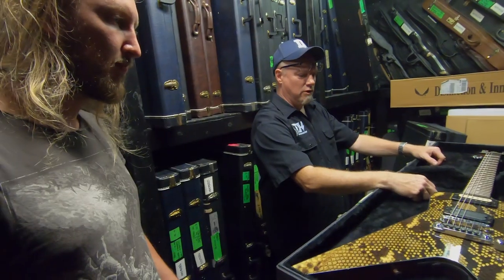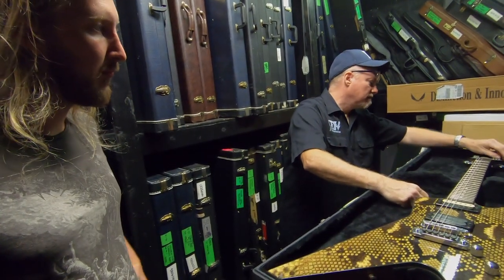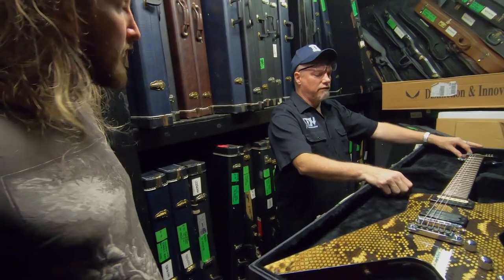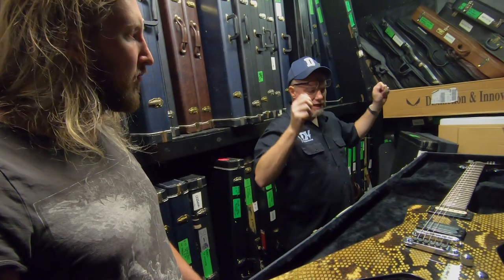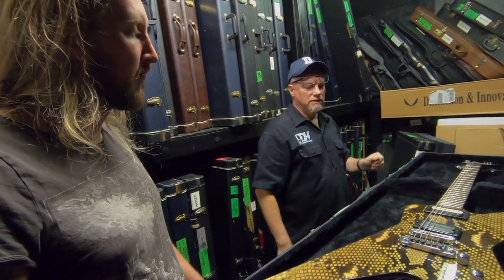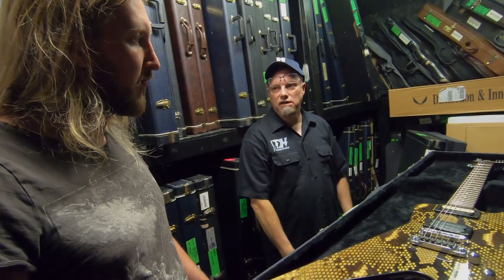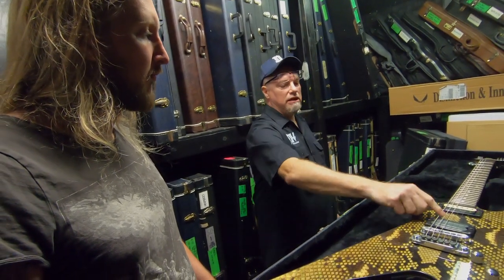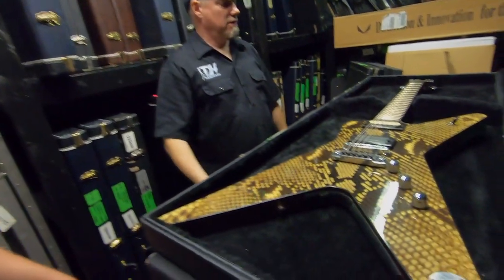DIMEBAGS GUITAR VAULT - WASHBURN SNAKESKIN D3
My Pages

For a list of all the stuff I use to record my videos: